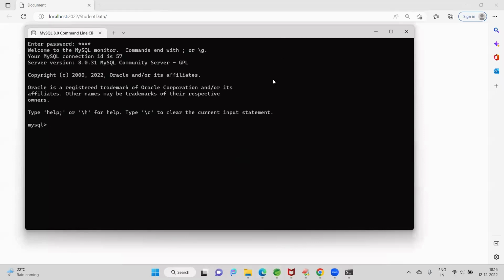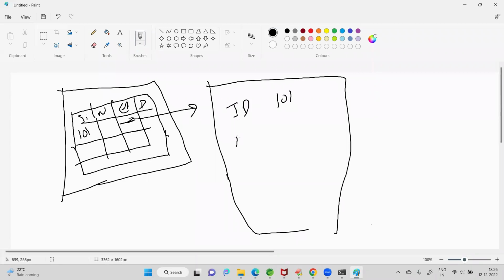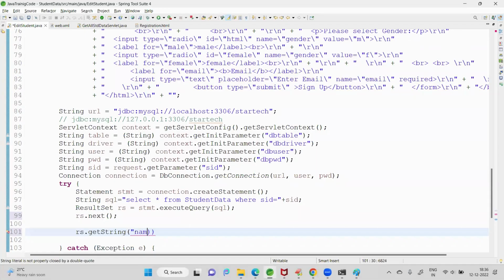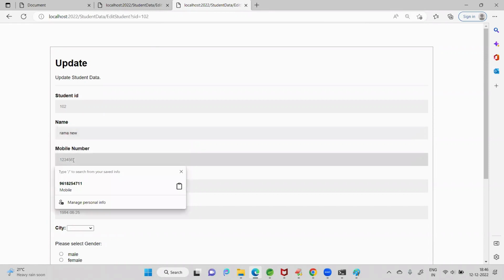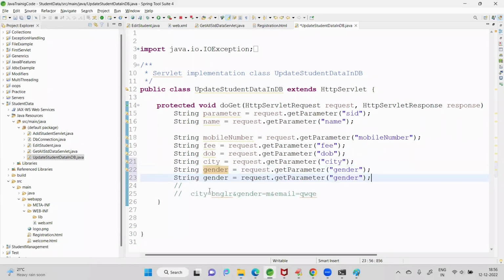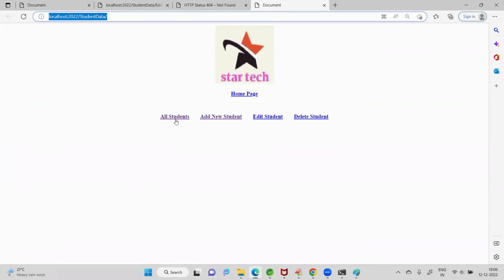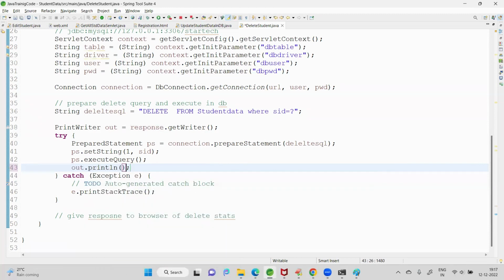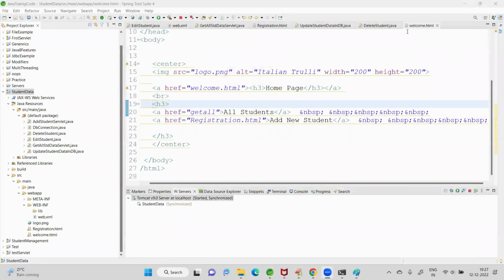43.CRUD operations with MYSQL and Servlets(part-2)